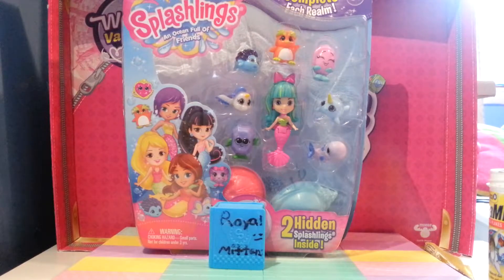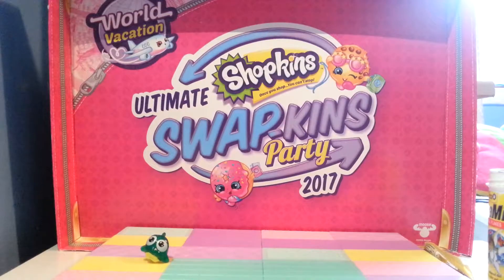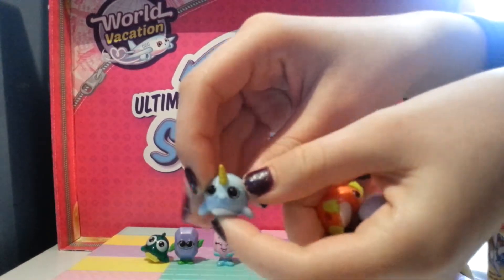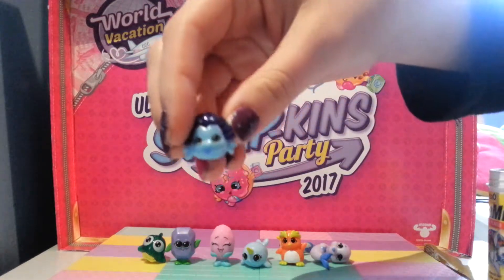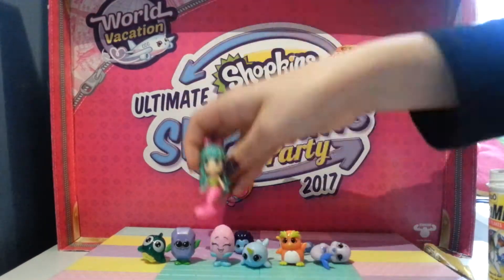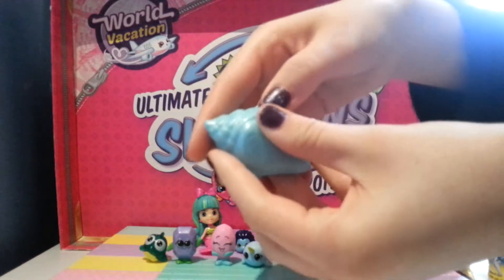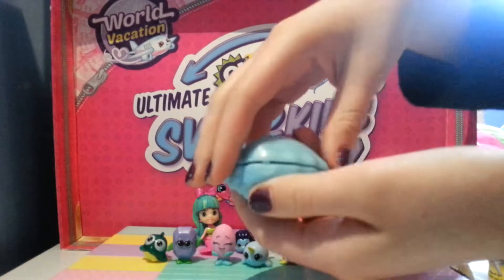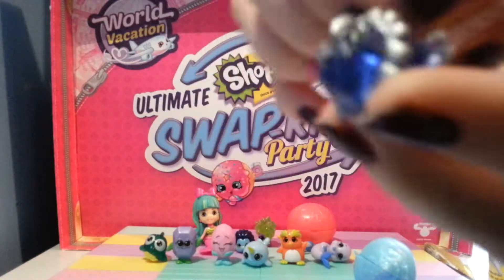Splashlings Wave 3 12-Pack Unboxing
I opened a really cool Splashlings 12-pack from the new wave! I definitely intend to get more!